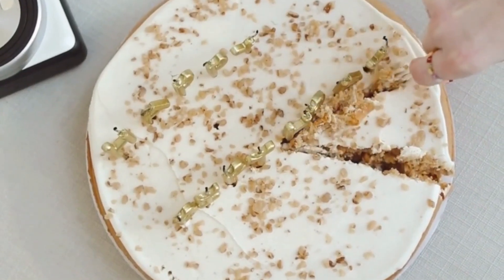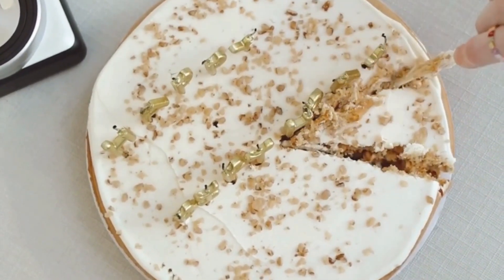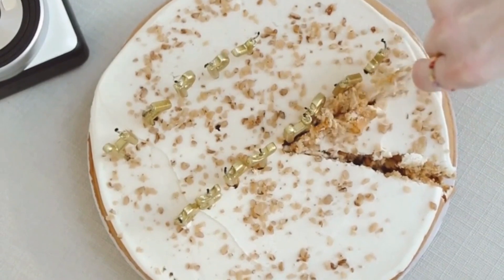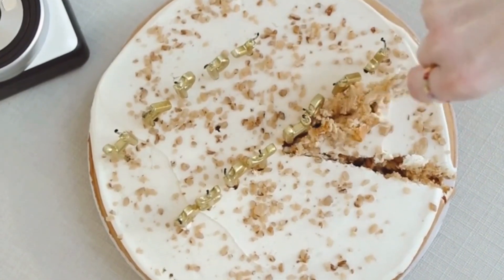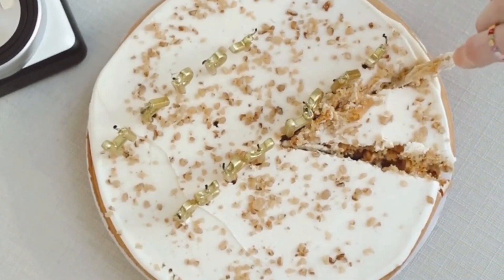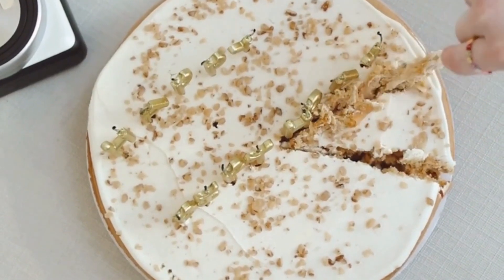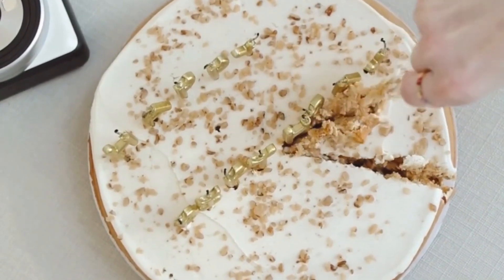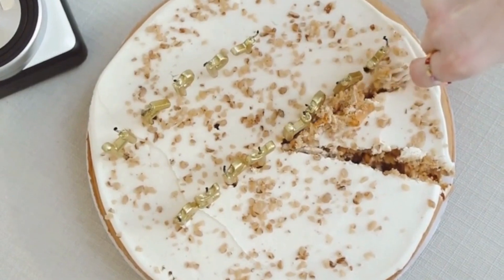Oven Baked Rosti Cake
If you're looking for a delicious and hearty breakfast dish, look no further than oven-baked rosti cake. This Swiss dish is a potato cake made from grated potatoes, onions, and seasonings that are cooked in the oven until golden brown and crispy.

To make oven-baked rosti cake, you will need:

4 medium-sized potatoes, peeled and grated
1 small onion, grated
1 egg, beaten
1/4 cup all-purpose flour
1 tsp salt
1/2 tsp black pepper
2 tbsp vegetable oil
1 tbsp butter

In a mixing bowl, combine the grated potatoes, grated onion, beaten egg, flour, salt, and black pepper. Mix until well combined.

In a 10-inch oven-safe skillet, heat the vegetable oil and butter over medium-high heat until hot.

Pour the potato mixture into the skillet and use a spatula to press it down into an even layer.

Cook the rosti cake for 5-7 minutes, or until the bottom is golden brown and crispy.

Use a spatula to carefully flip the rosti cake over.

Transfer the skillet to the preheated oven and bake for 20-25 minutes, or until the rosti cake is golden brown and cooked through.

Remove the skillet from the oven and let the rosti cake cool for a few minutes before slicing it into wedges and serving.

Oven-baked rosti cake is a delicious and satisfying breakfast dish that is sure to become a new family favorite.

The combination of grated potatoes and onions creates a crispy, flavorful cake that is perfect for serving with eggs and bacon.

This dish is also versatile enough to be served as a side dish with dinner. Give this recipe a try and enjoy a delicious and hearty meal that is easy to make!